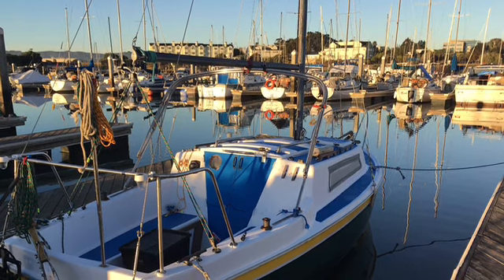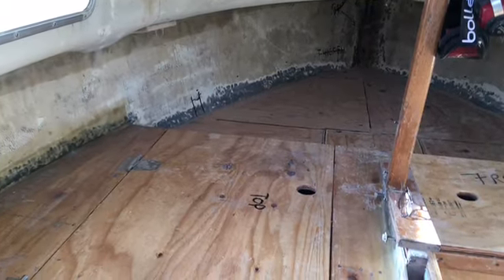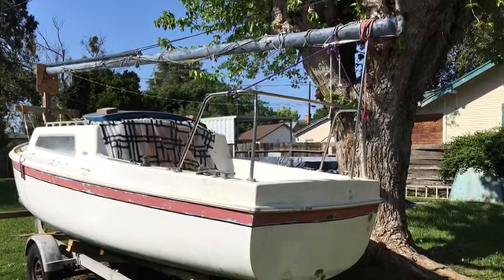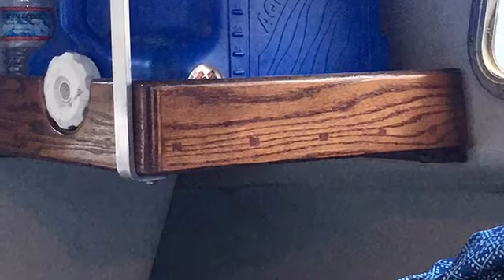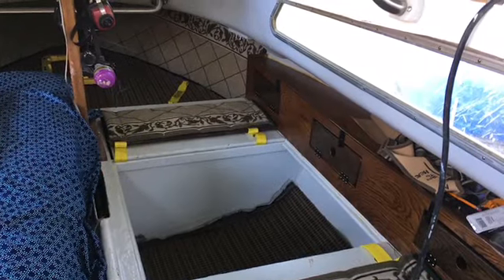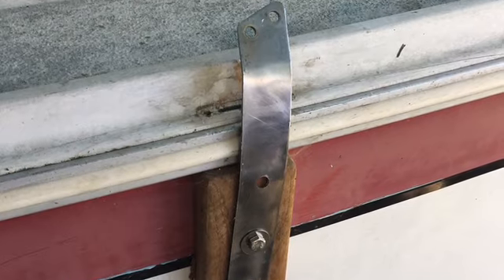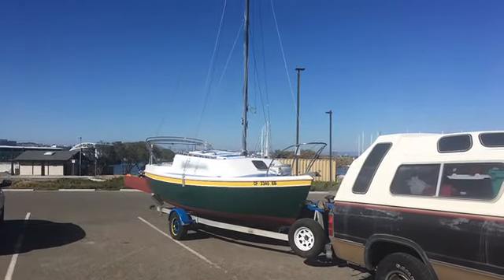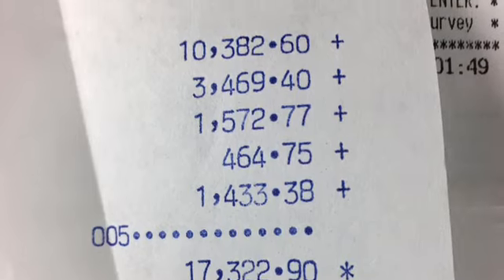Building A micro Cruiser named Sweet Pee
Blue water micro boat Aquarius 21